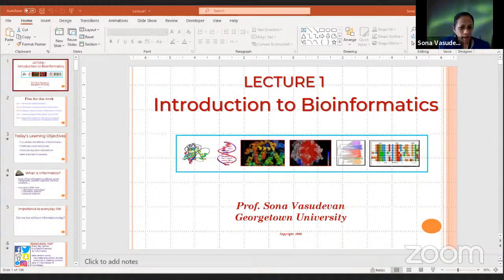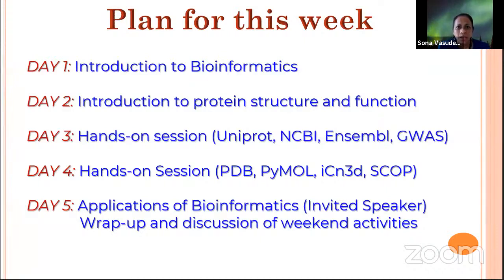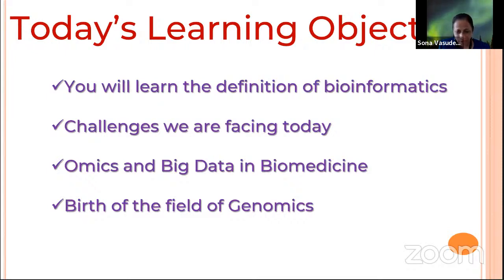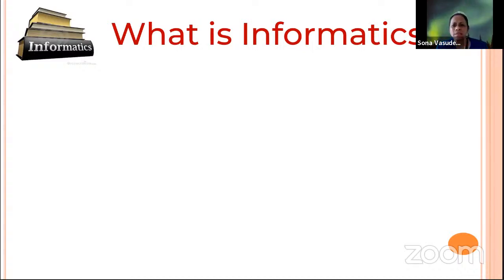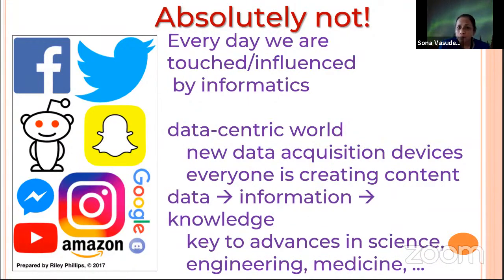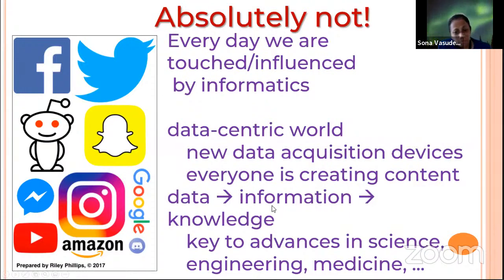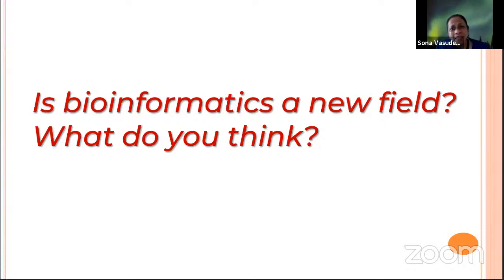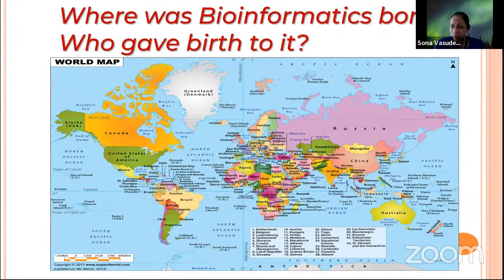Genomics in the Virtual Lab - an online training program on bioinformatics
Genomics in the Virtual Lab

By Prof. Sona Vasudevan & Pine Biotech, USA.
Dates:  July 05, 2020 – July 18, 2021
Length: 10 Online meetings & one-on-one Project Discussions
Days: Monday - Friday
Time: 10-12 AM EST / 2 P.M GMT / 7:30 PM IST
Full registration cost: $250* for the entire program.
Zoom Links: Available upon program registration.

** Scholarships are available for students and faculty in mid & low-income countries. Please register using the form to get more information.

Session Details